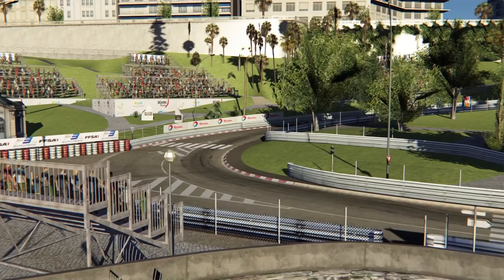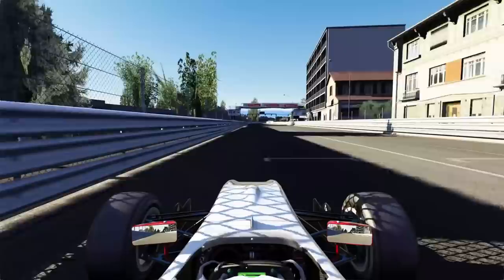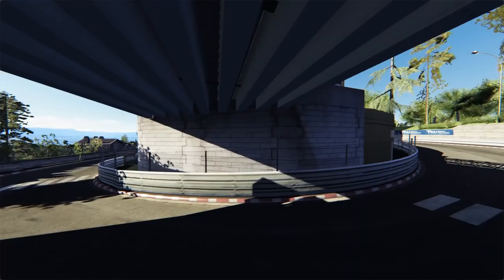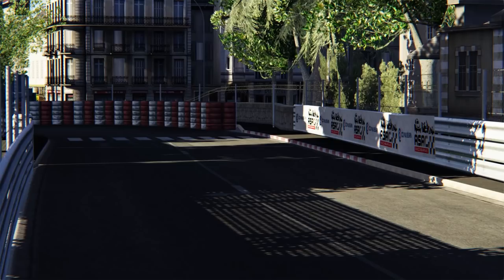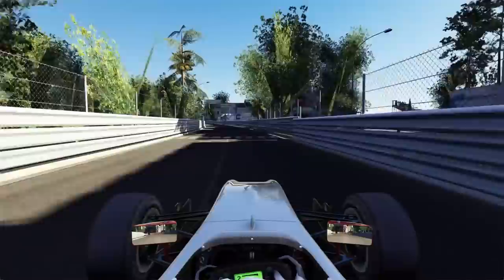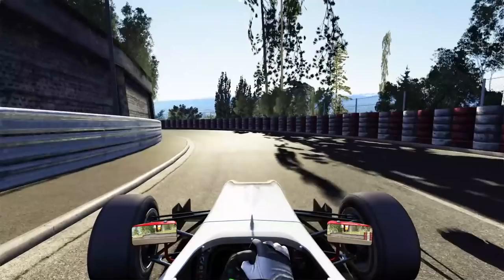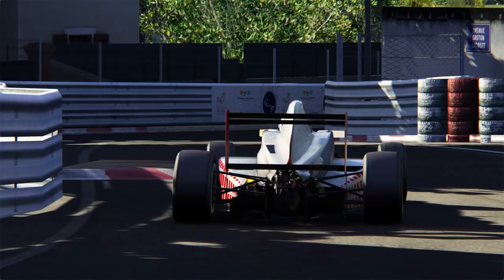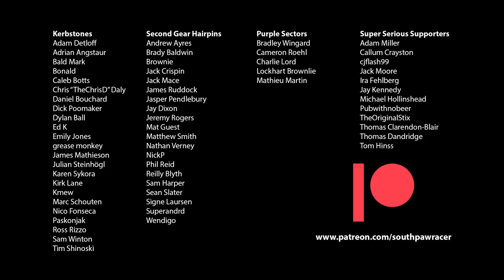Super Serious Track Guides | Pau Street Circuit (Assetto Corsa)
The back straight of this historic street circuit was once a tram line. Some say it still is with how hard it is to pass around here!